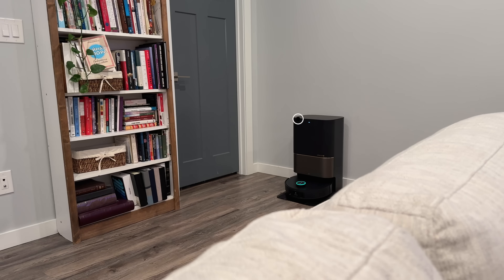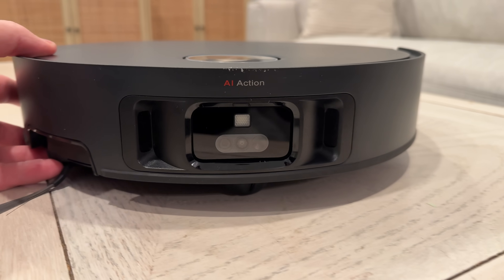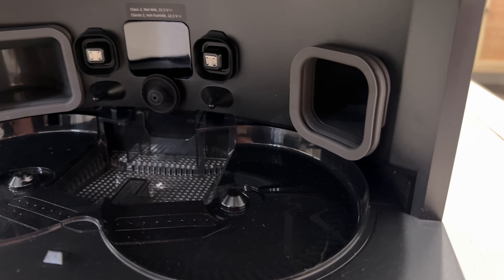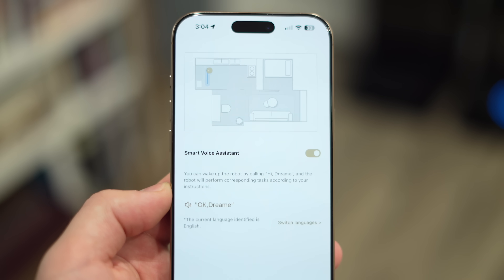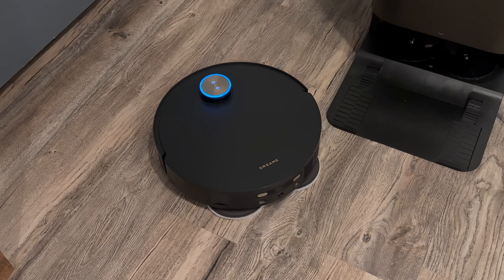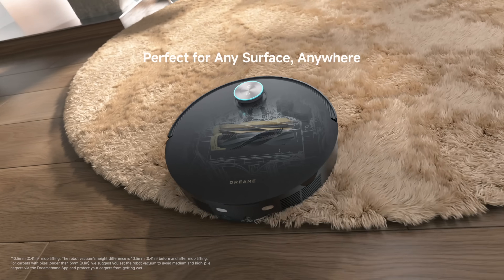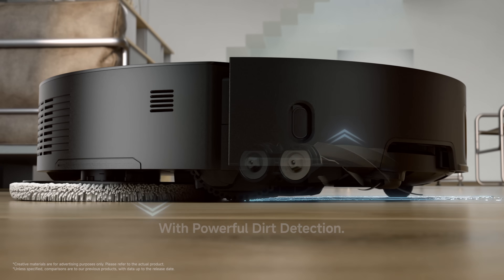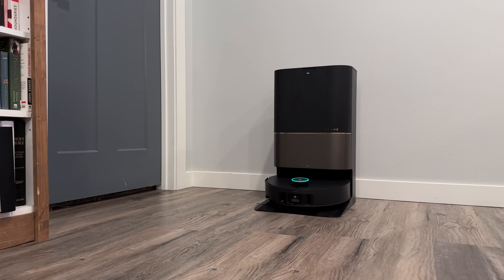The Robot Vacuum from the Future is HERE - Dreame X50 Ultra Review!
Dreame gave us an Exclusive World's First look at their New X50 Ultra Robot Vacuum with 3 MAJOR upgrades and more including their ProLeap System to climb thresholds, VersaLift Navigation with motorized LiDAR to clean under tight spaces, and their HyperStream Detangling DuoBrush!

Timestamps ⬇️
Introducing the Dreame X50 Ultra - 00:00
X50 Ultra Unboxing & New Details - 0:41
Base Station Unboxing & New Details - 2:22
How Easy it is to Set Up - 3:17
Quick Mapping & Customization - 4:11
Cleaning & Mopping Performance - 5:12
SideReach and MopExtend - 5:38
20,000 PA Suction Vacuuming - 6:24
HyperStream Detangling DuoBrush - 6:41
ProLeap System for Climbing - 6:56
VersaLift Navigation System - 7:33
Smart Cleaning Strategy Features - 8:04
Fully Automated Base Station - 8:28
Why its my FAVORITE Robot Vacuum - 8:49